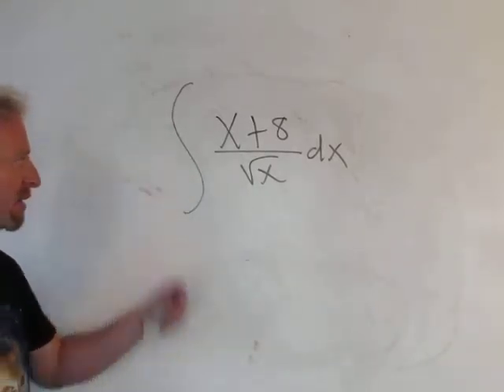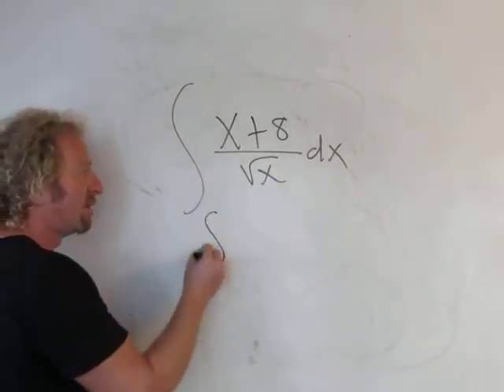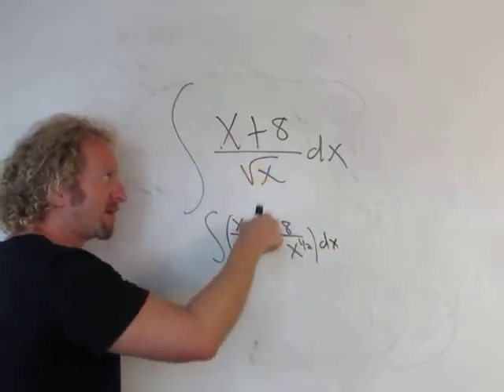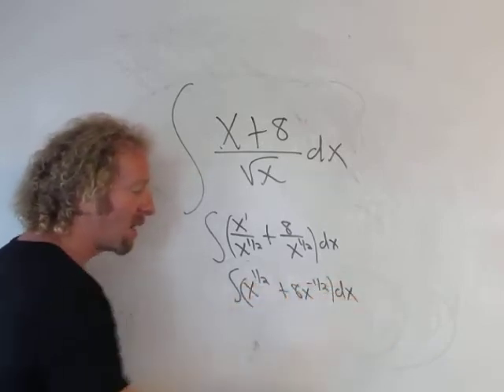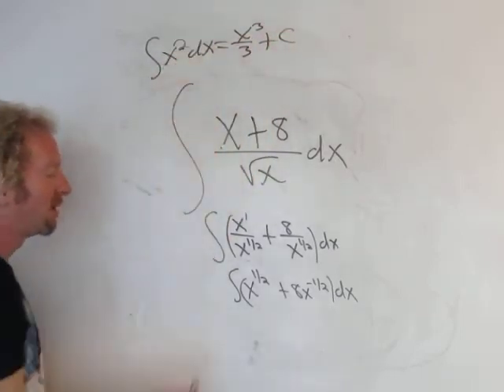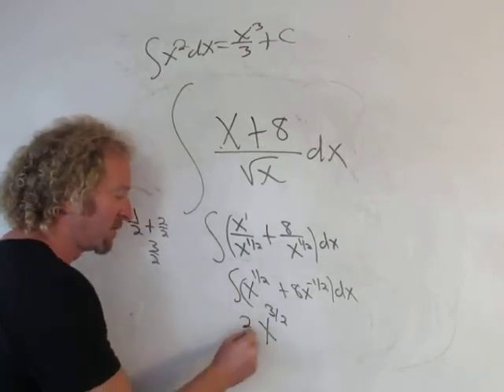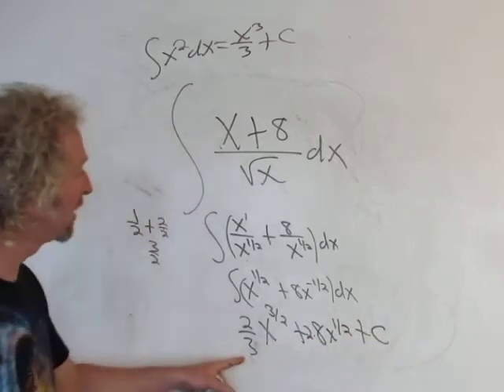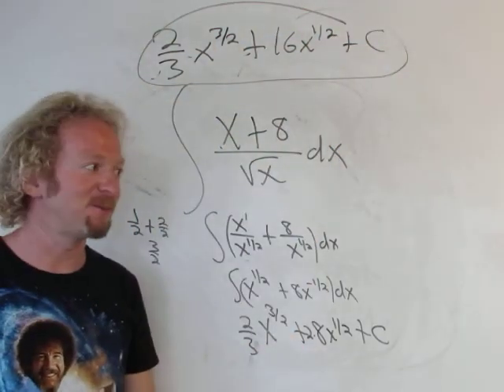Integral of (x + 8)/sqrt(x) Calculus Power Rule Example